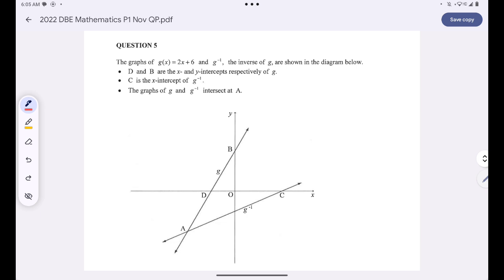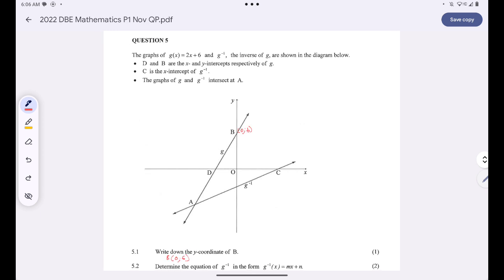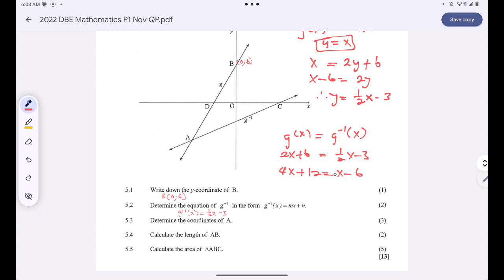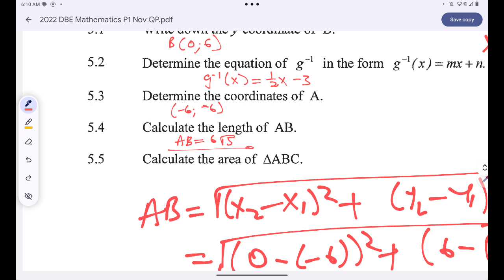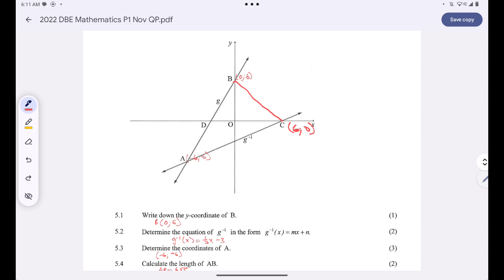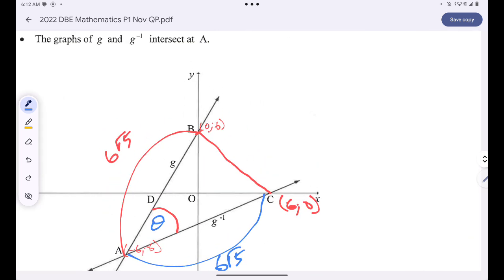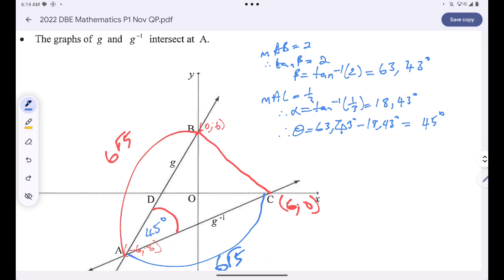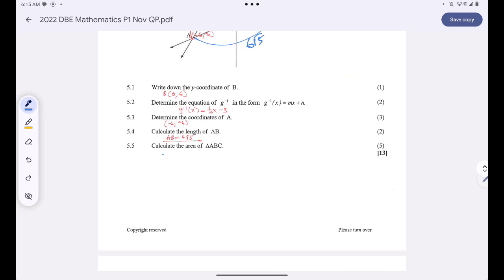GRADE 12 | DBE NOVEMBER 2022 | MATHS P1 WISKUNDE V1 | MEMORANDUM | FUNCTIONS | QUESTION 5.